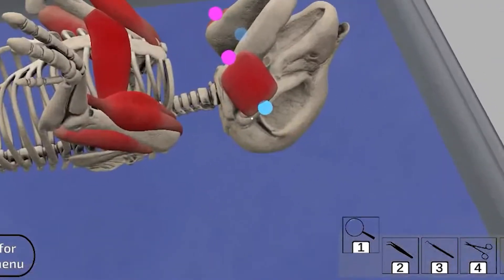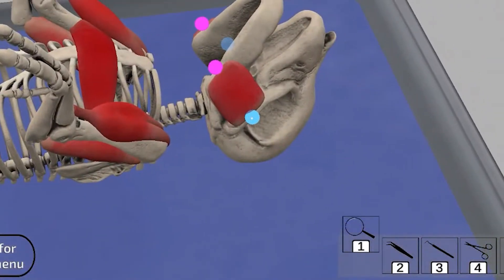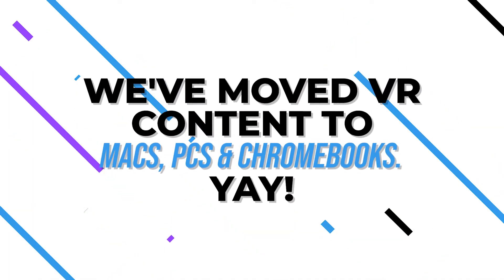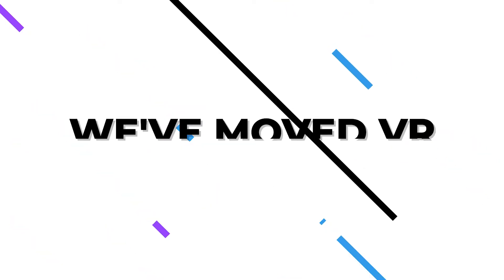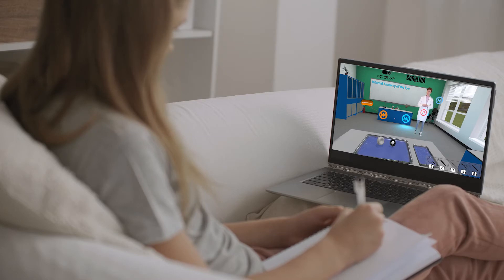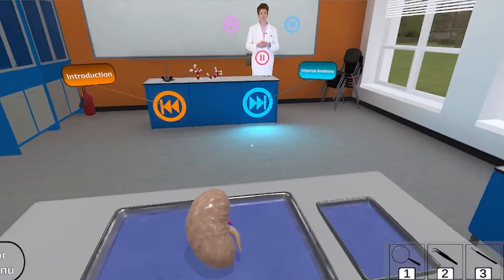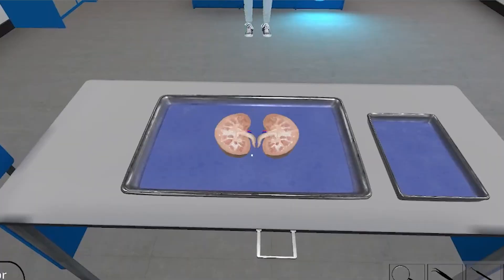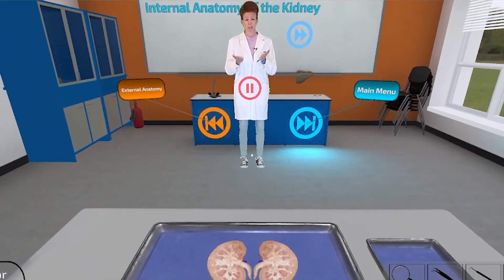Introducing The All New VXRWeb - Bringing VictoryXR VR content to Chromebook, Mac and PC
VictoryXR is a global leader for immersive learning for virtual and augmented reality…and now, Chromebooks and personal computers. Using these devices, students can dissect animals, learn science and much more in an immersive, 3D world. Even more, many of the science lessons are led by Wendy the Science Teacher, a national finalist for teacher of the year.